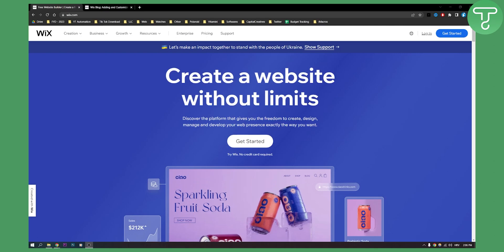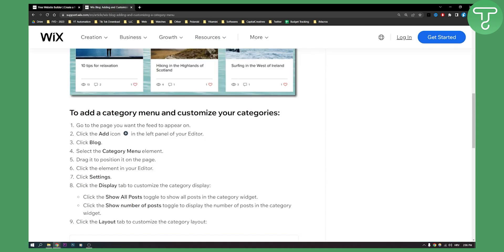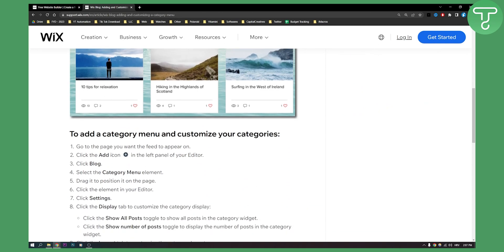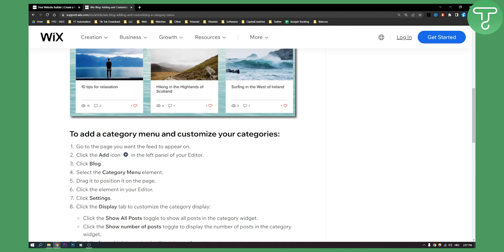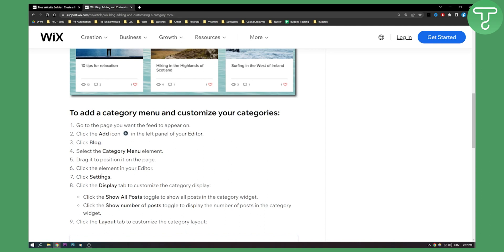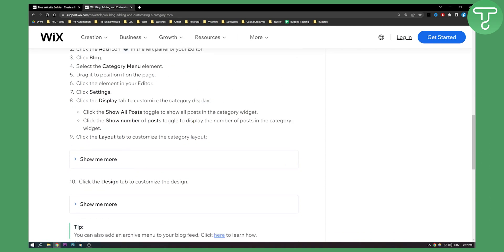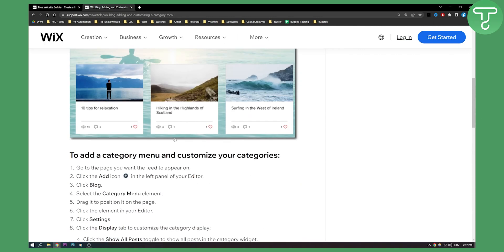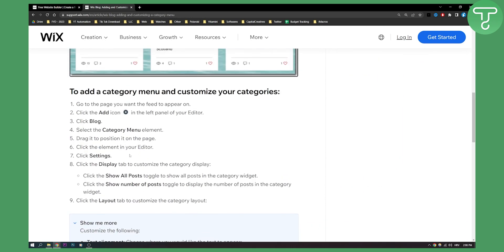How to Add Category Menu in Wix (2024)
In this video, I will show you How to Add Category Menu in Wix